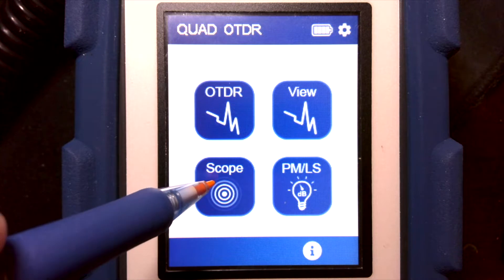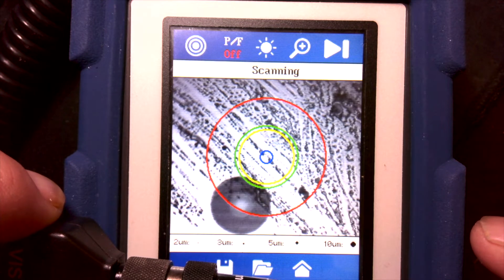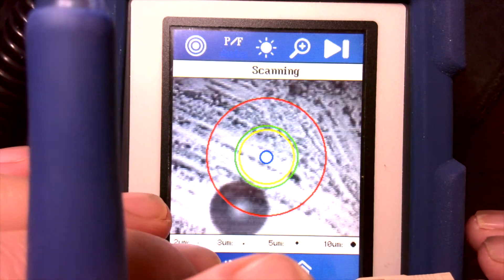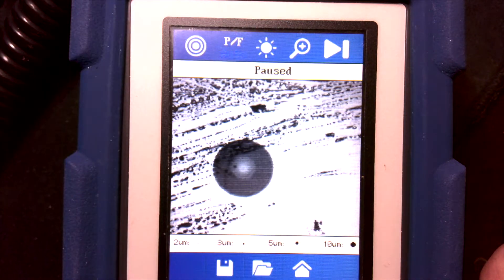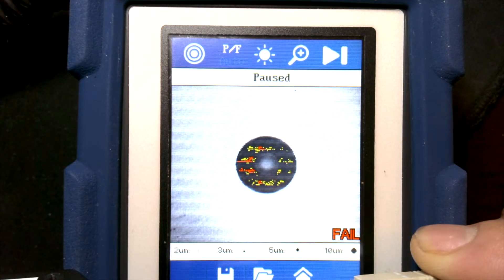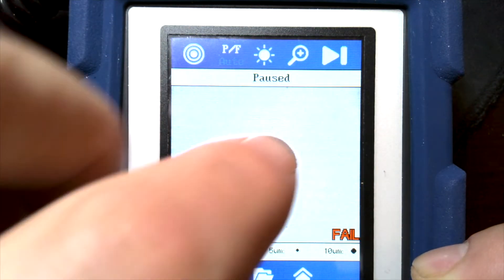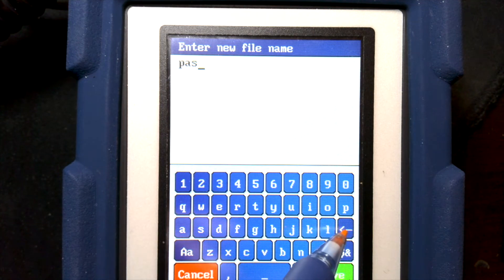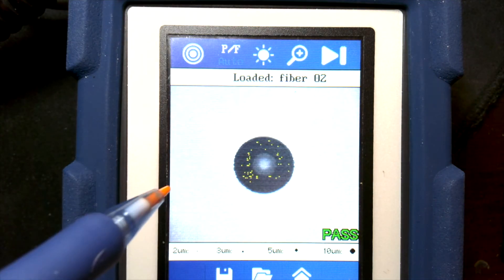TREND Networks FiberMASTER OTDR Video Inspection Probe - (EN)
Dan Barrera, Global Product Manager from TREND Networks takes you through the new FiberMASTER OTDR and explains how to use the video inspection probe.